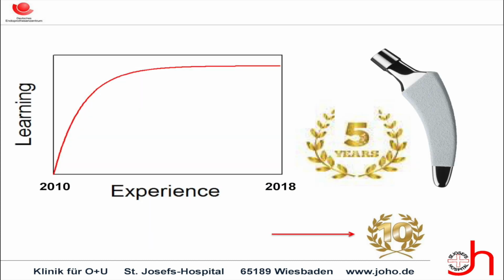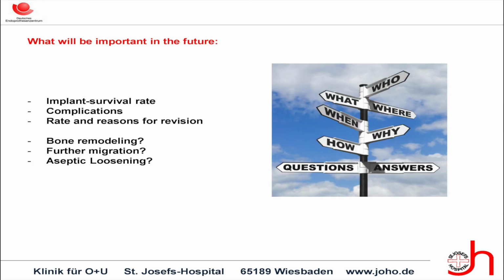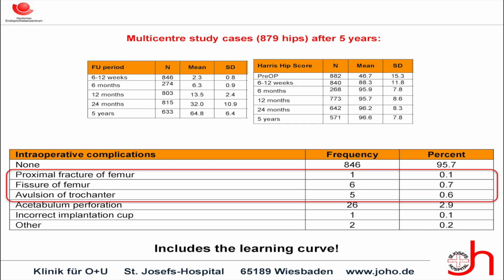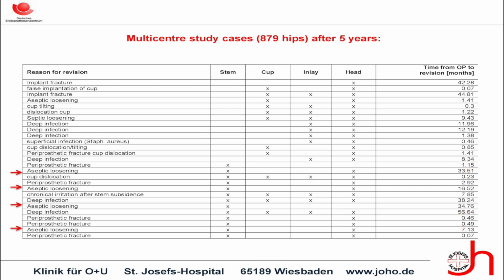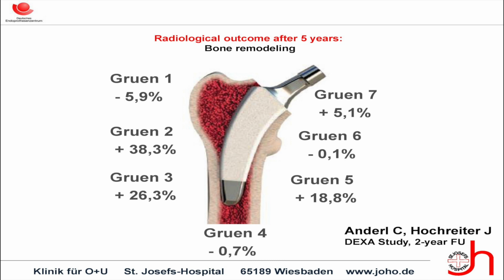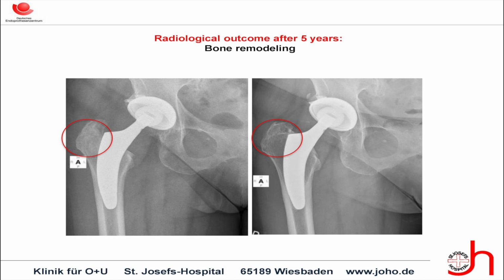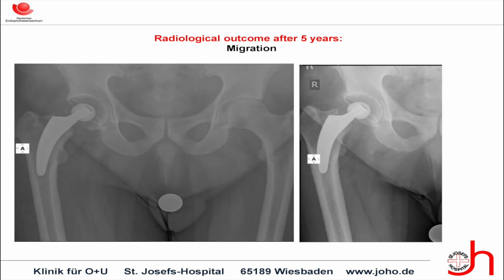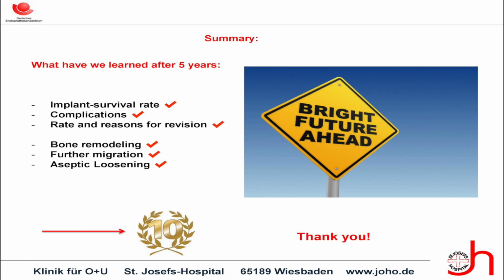Mathys: Symposium: Hip Arthroplasty today, 23.–24.11.2018, Wiesbaden, Germany; Session 2: Kutzner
Presentation of MD Ph. Kutzner: Clinical and radiological outcome after 5 years – what have we learned?